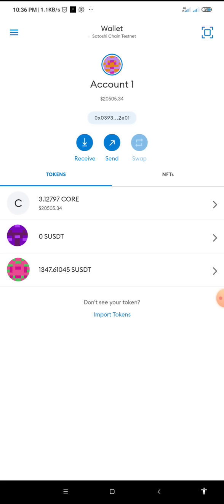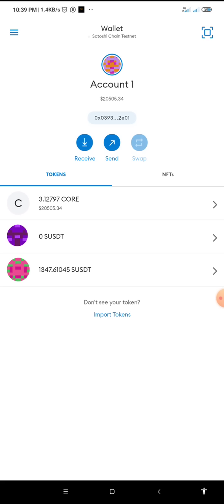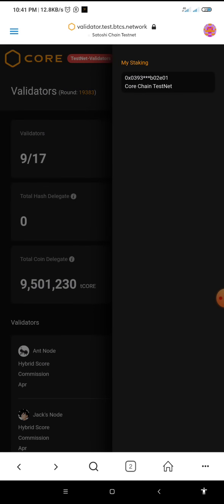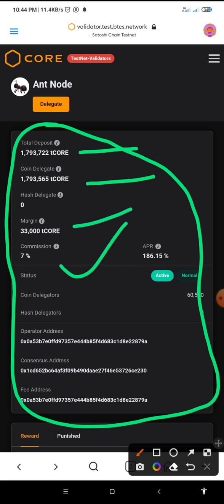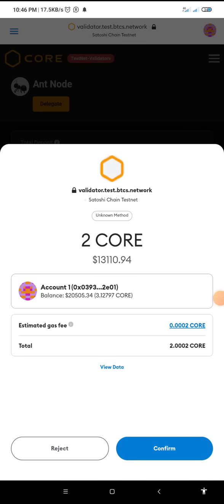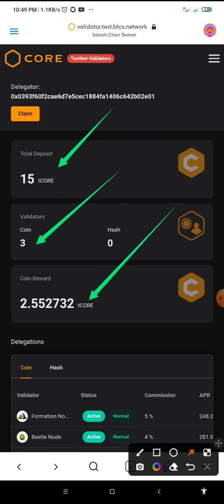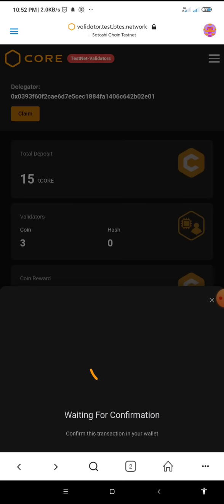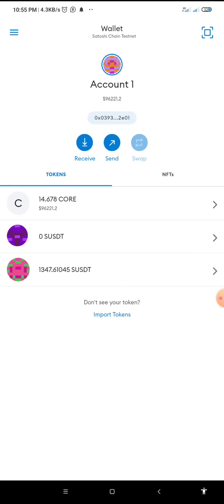How to Delegate Core || How to Undelegate || How to Claim Delegated Reward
USE THE LINK BELOW TO DELEGATE YOUR CORE

HOW TO SWAP tCORE TO sUSDT//sUSDT TO tCORE

THIS IS THE LINK FOR THE TESTNET (To add tCORE network to metamask)

THIS IS THE LINK TO GET TCORE FAUCET

Will Binance list $CORE? BSC News will keep an eye on this one closely. Meanwhile, the link below lets you track CORE’s price data on Binance.

*HOW TO CONNECT OR LINK METAMASK WALLET WITH CORE MINING APP, GET TCORE, PERFORM TESTNET TRANSACTION AND CLAIM DAILY 10K/3K HASH*